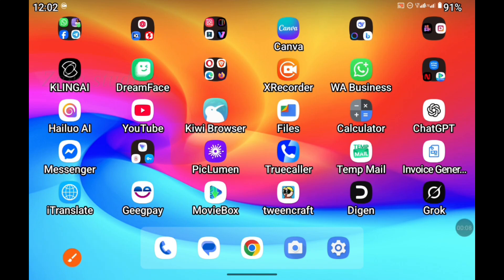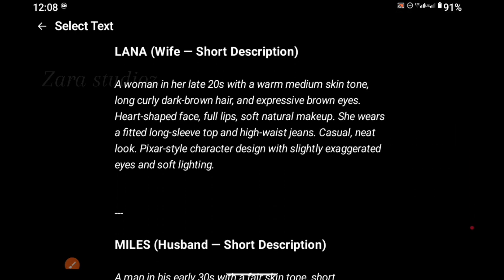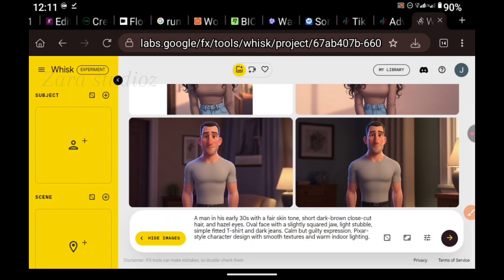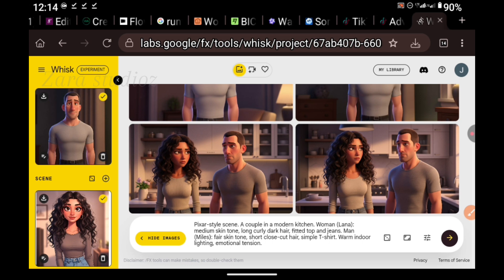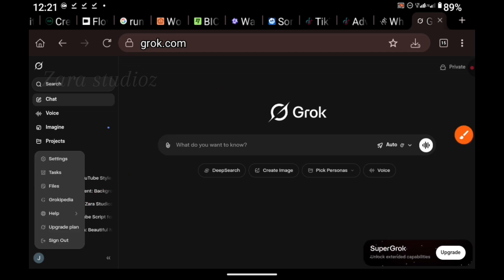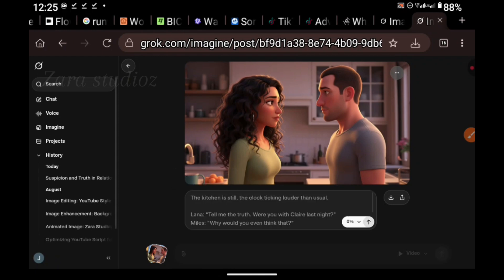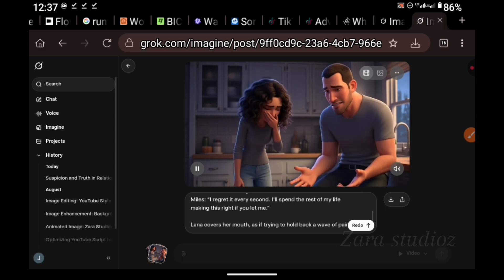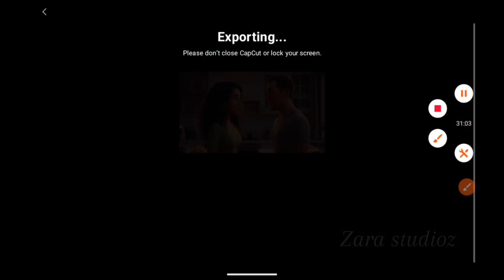Long Video + Consistent Character 100% FREE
🎬 Want to create long, high-quality AI videos with a perfectly consistent character every single time—100% FREE?
In this tutorial, I reveal how to combine Whisk and Grok AI to generate flawless long-form videos with the same character, same face, same style, without breaking the bank.

Whether you're making storytelling videos, educational content, animations, short films, or YouTube content, this method will help you create smooth, consistent and professional AI videos.

In this video, you’ll learn:
✅ How to use Whisk to generate long video sequences
✅ How to maintain a fully consistent character design
✅ How to use Grok AI to improve prompts, refine the character, and fix continuity
✅ How to combine both tools for cinematic output
✅ 100% FREE workflow for beginners and creators

This method works for:
• Storytellers
• Animators
• YouTubers
• Anyone who wants high-quality AI videos without paying for expensive tools